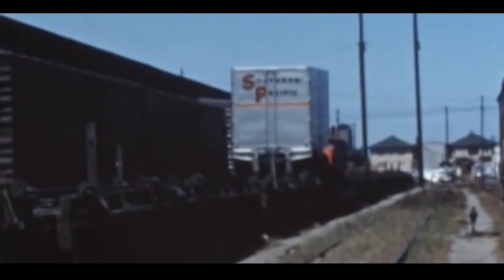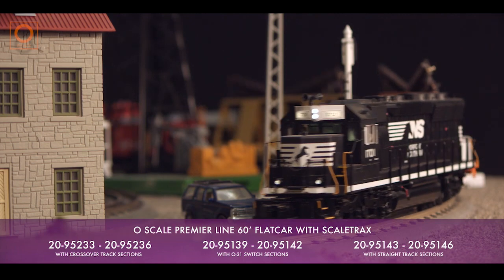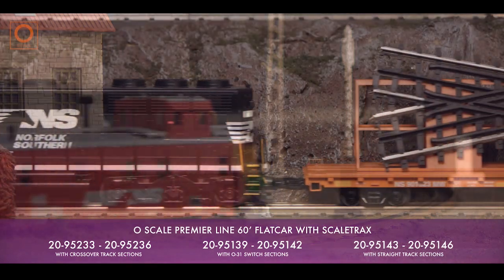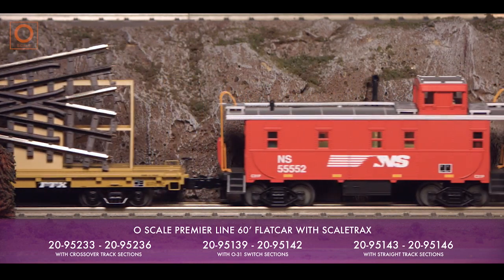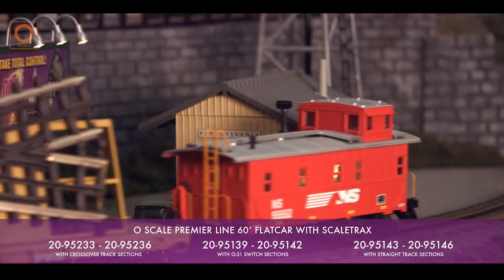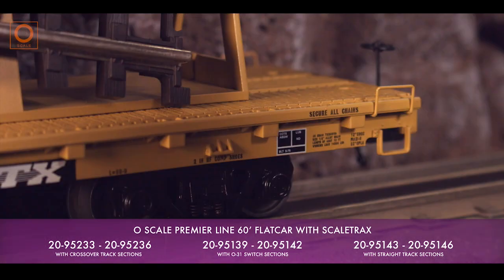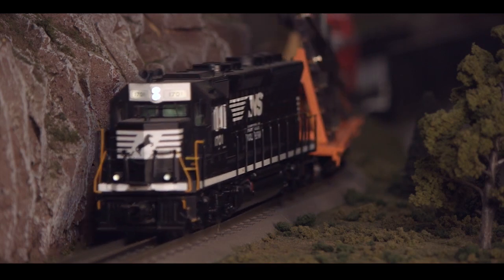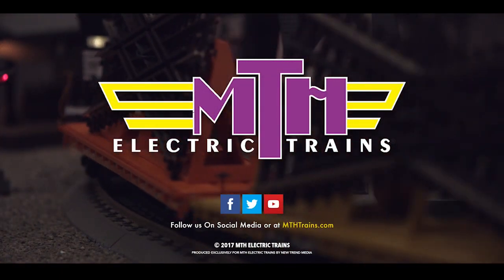MTH O Scale Premier Flat Cars With ScaleTrax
The flat car is perhaps the oldest of railroad cars, predating even the steam locomotive. From the very beginning, it was useful for commodities that could not have fit into a covered car. As far back as 1834, the horse-drawn Granite Railway in Quincy, Massachusetts ganged four of its four-wheel flatcars together to ship 60-ton granite blocks destined to be made into columns for the new Boston Court House.

On its customer Web site, the Union Pacific Railroad characterizes modern flat cars like this model as available "in a variety of lengths, tonnage and capacities for specialized commodities that are not subject to damage from the elements." Attributes are listed as "easier to load and unload freight," "can drive machinery directly on to the car," and nailable wood (as in our model) or steel floors that allow "nail blocking and bracing to the floor for a damage free, secure shipment." For shipping large or bulky items, from machinery and vehicles to steel plates, pipes, and beams, the flat car has been the solution for nearly two centuries.

MTH Premier O Scale freight cars are the perfect complement to any manufacturer's scale proportioned O Gauge locomotives. Whether you prefer to purchase cars separately or assemble a unit train, MTH Premier Rolling Stock has the cars for you in a variety of car types and paint schemes.

Virtually every sturdy car is offered in two car numbers which makes it even easier than ever to combine them into a mult-car consist. Many of MTH's Premier Rolling Stock offerings can also operate on the tightest O Gauge curves giving them even more added versatility to your layout.